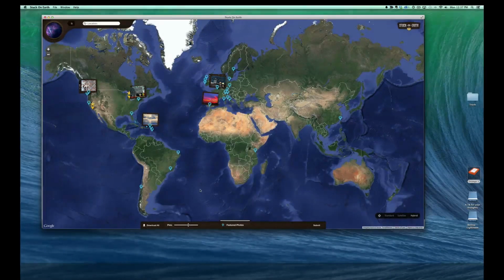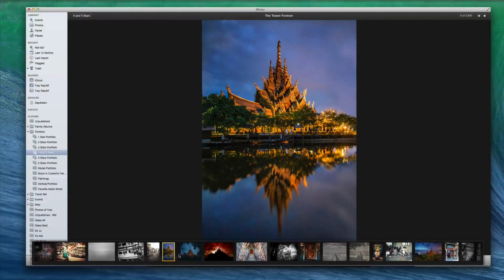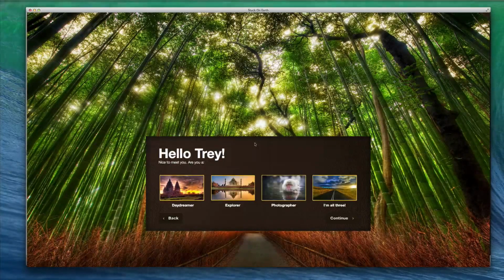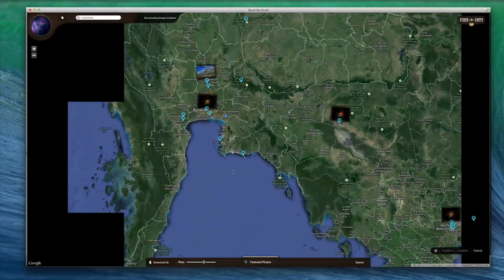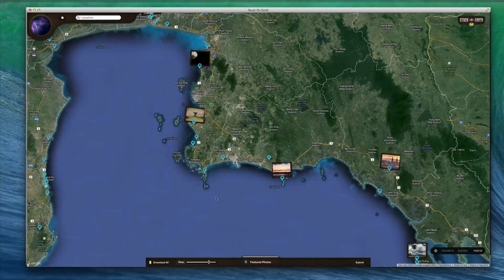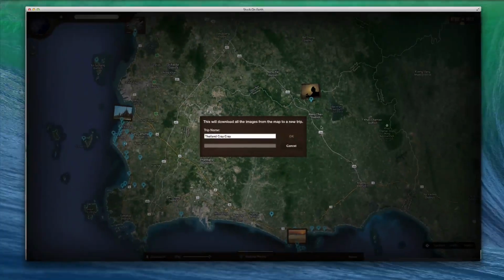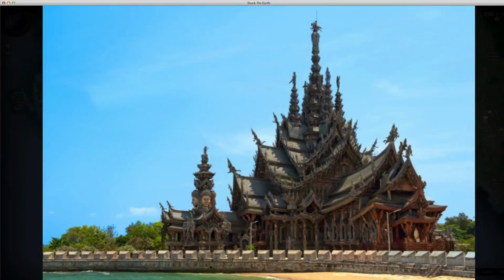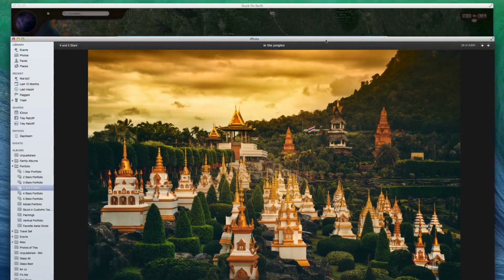Trey uses Stuck On Earth to plan a Thailand Trip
-- I'll show you some awesome stuff in Stuck On Earth that you may not know about!